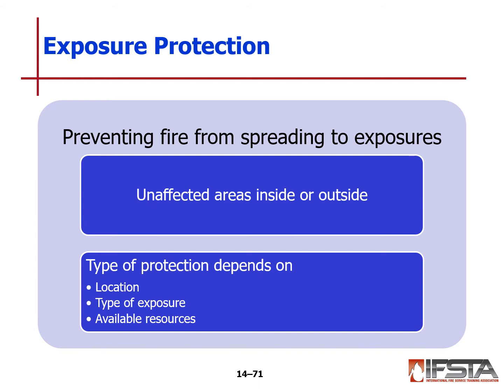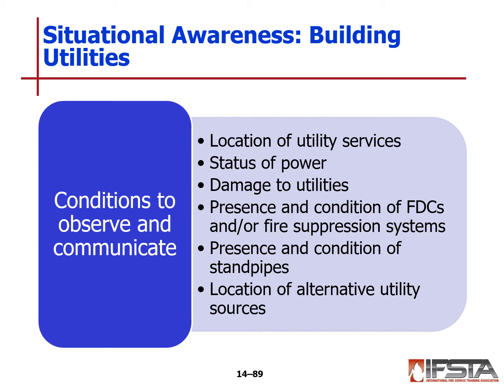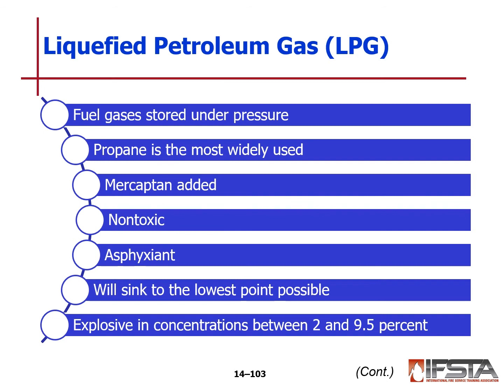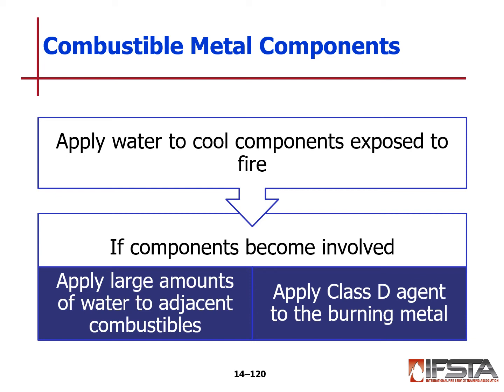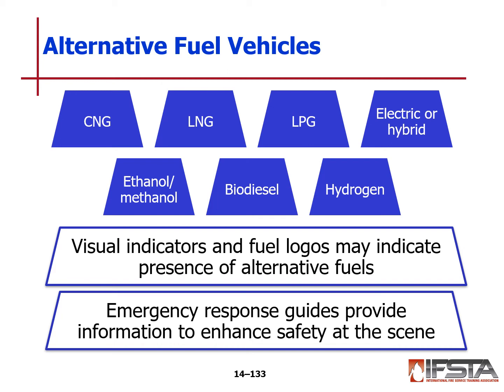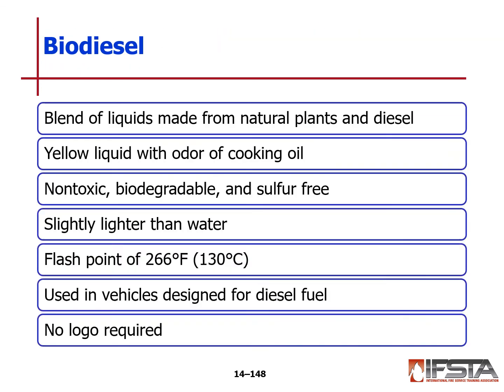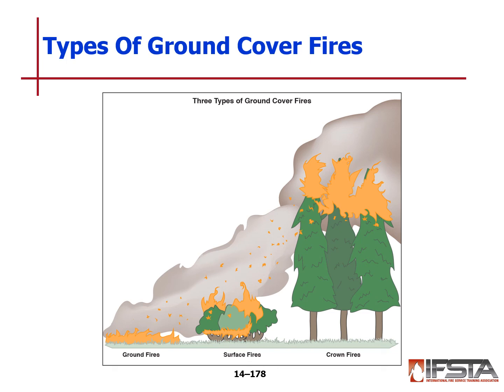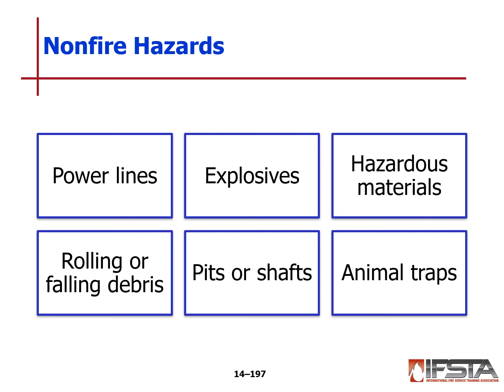Chapter 14 PowerPoint Felty Part 2